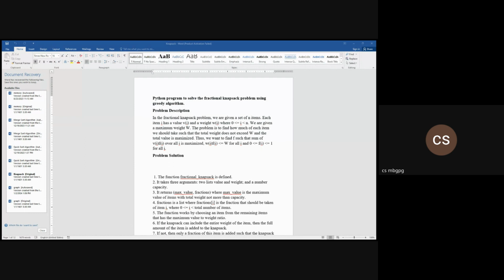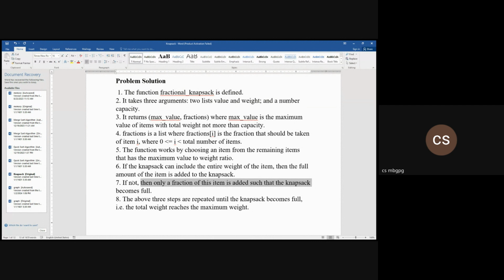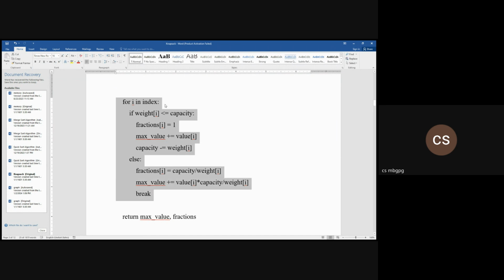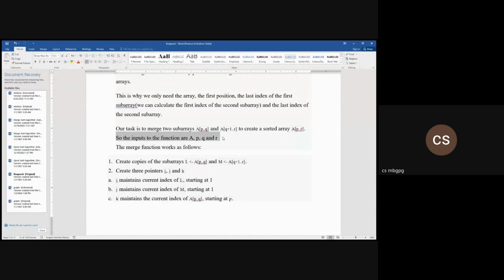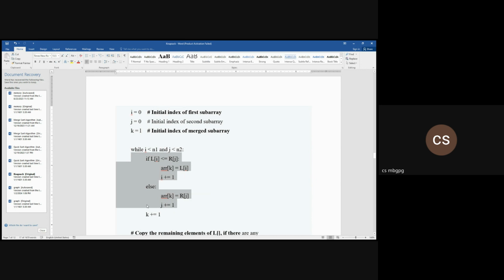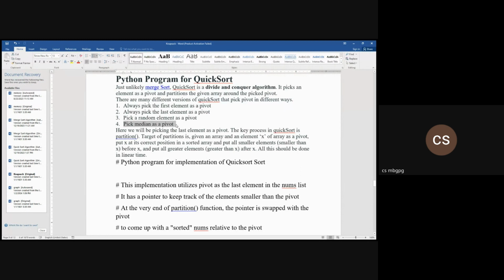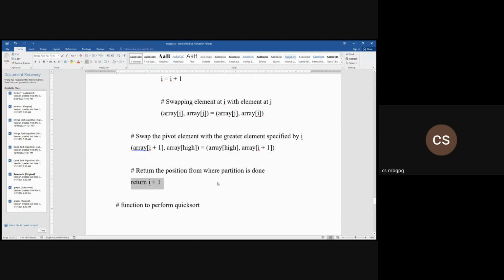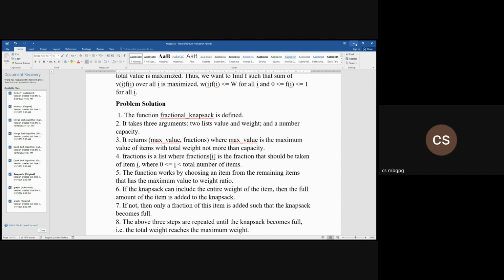ICCR MCAOL MCSL216 FL5 06 Feb 2024 by ESK